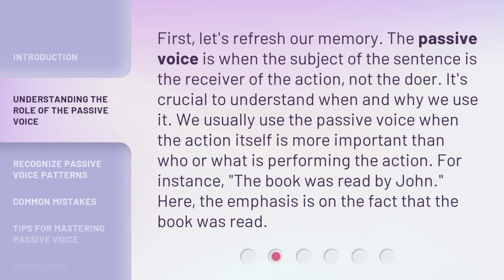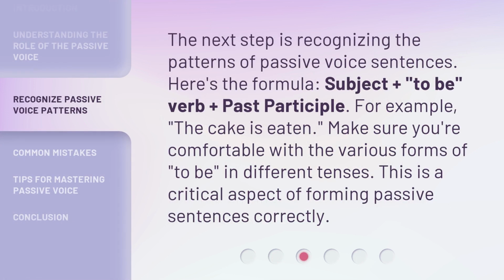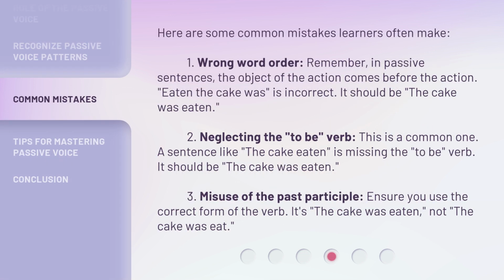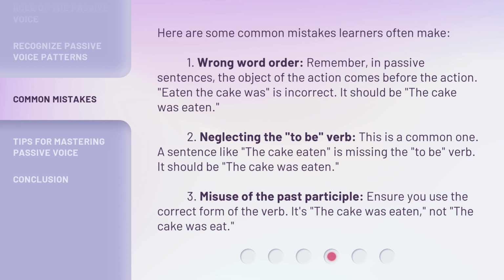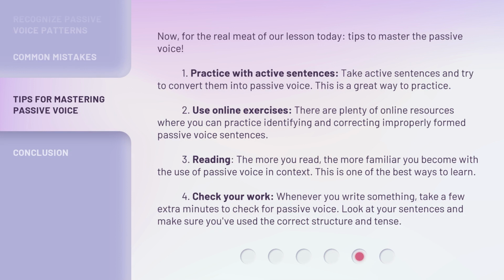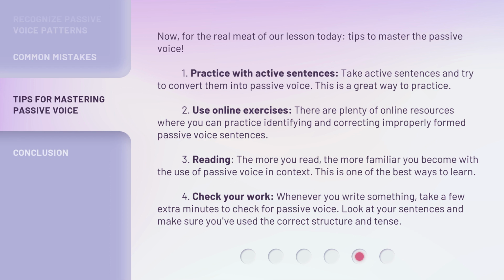Master the Passive Voice: Tips and Tricks for English Learners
Master the Passive Voice: Tips and Tricks for English Learners • Delve deeper into the significant part of English grammar, the Passive Voice, with this video. Learn the role of the passive voice, recognize passive voice patterns, and avoid common mistakes. Perfect your use of the passive voice and enhance your English skills!

00:00 • Introduction - Master the Passive Voice: Tips and Tricks for English Learners
00:36 • Understanding the Role of the Passive Voice
01:06 • Recognize Passive Voice Patterns
01:34 • Common Mistakes
02:22 • Tips for Mastering Passive Voice